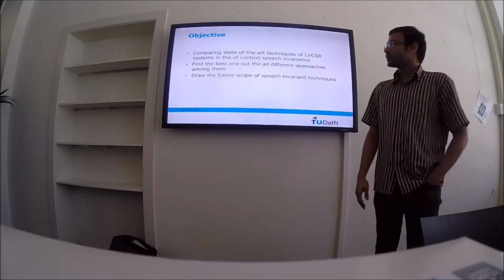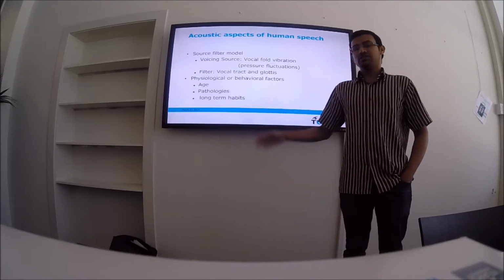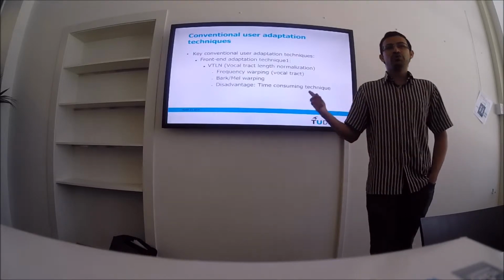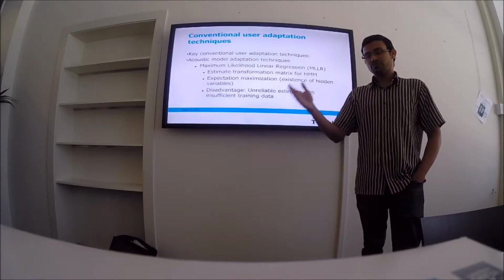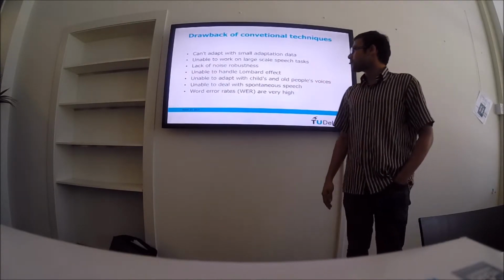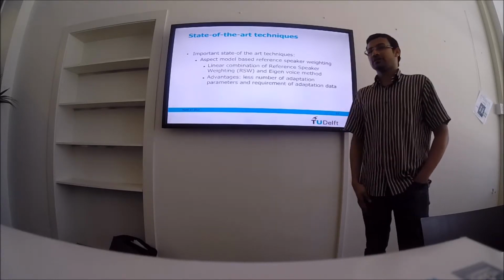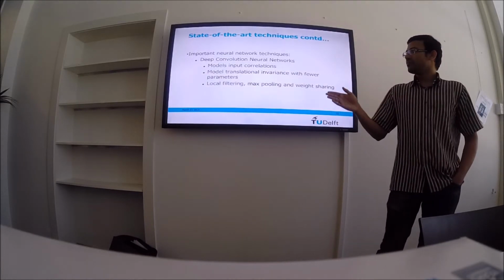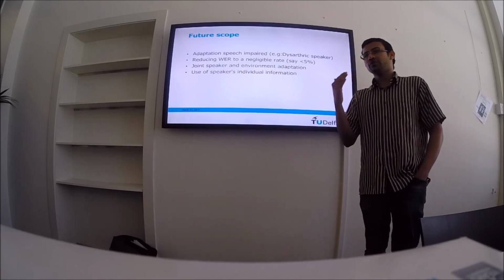Adapting LVCSR to intrinsic variations of speech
IN4314 Seminar Selected Topics in Multimedia Computing (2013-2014 Q3) at Delft University of Technology. Survey talk on the topic of Adapting LVCSR to intrinsic variations of speech .